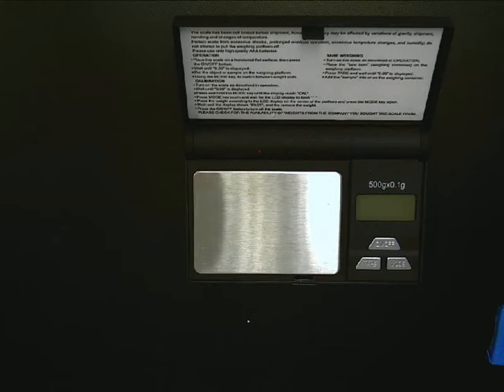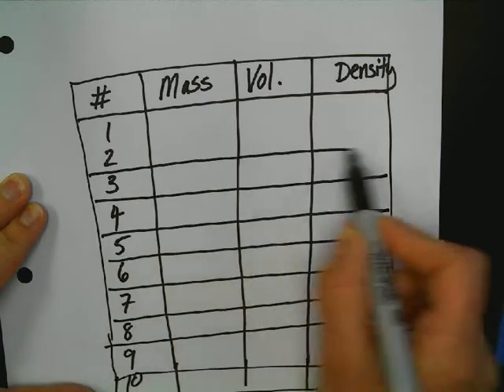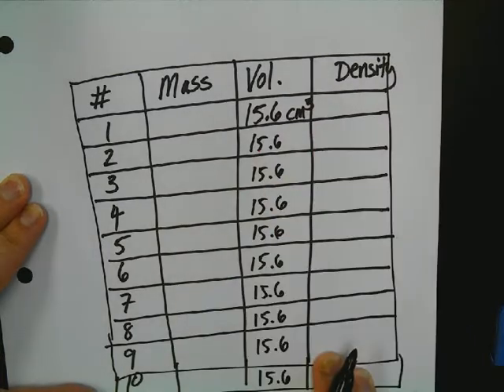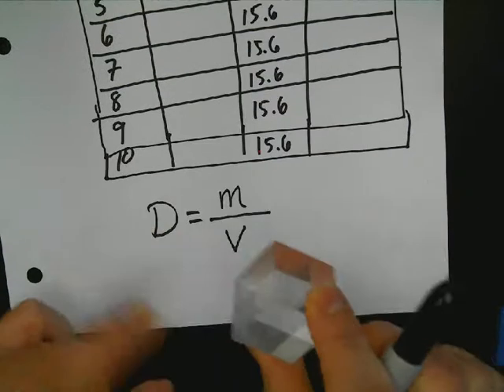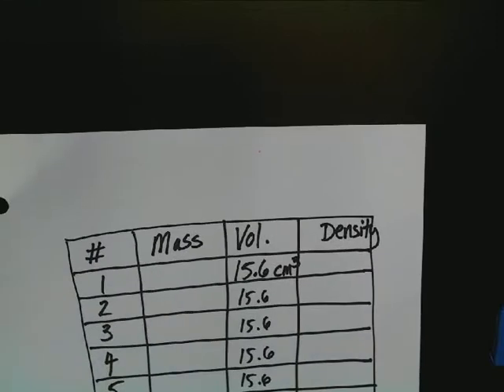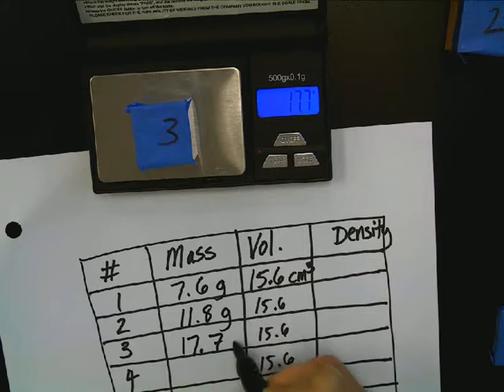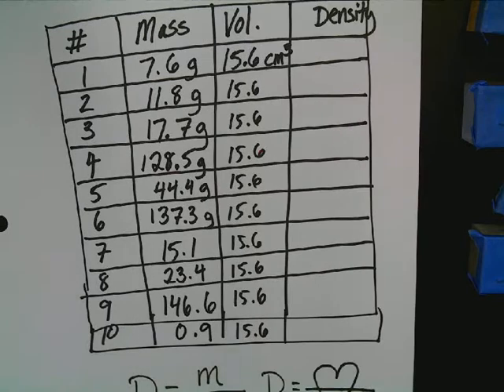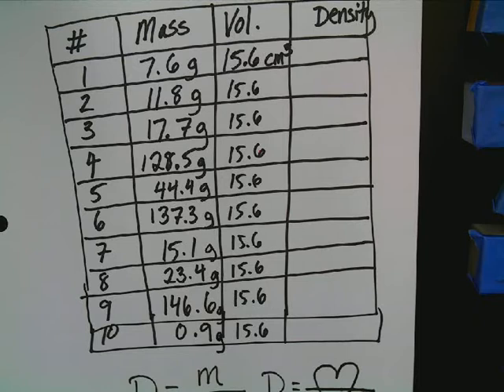Mass of all cubes